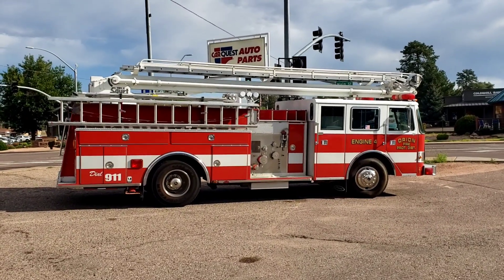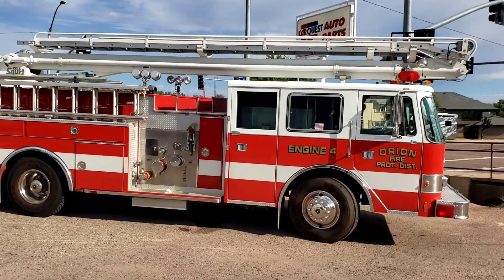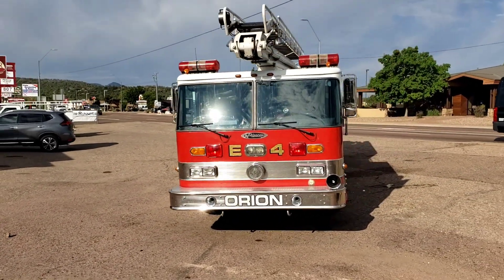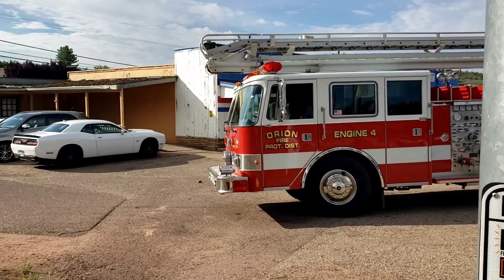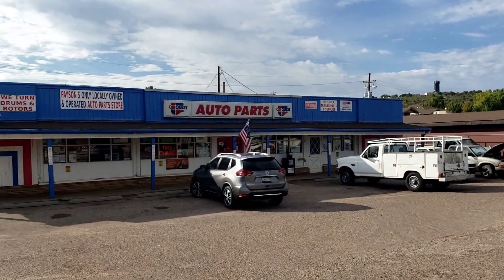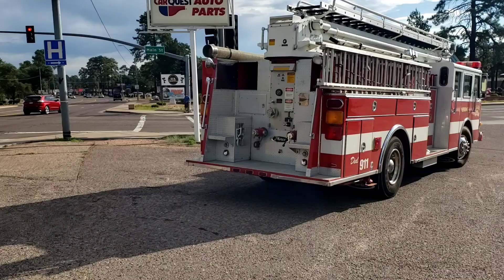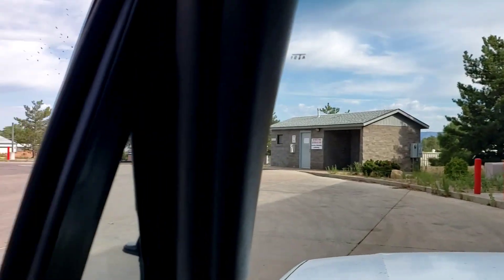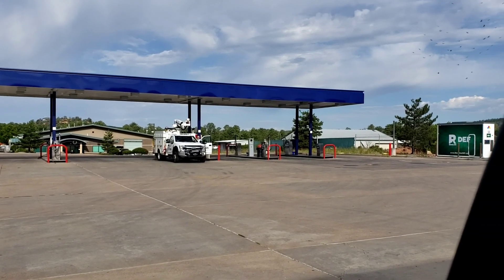Another fire truck: A 1991 Pierce "Arrow" passing through town.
I saw this and just had to stop and look at it. It is a 1991 Pierce Arrow engine, with a 55 foot Tele-Squirt aerial device. In the video I called it a "quint," but it technically does not carry enough ground ladders to meet the requirements for a quint. In the video I also said that it originally came from Orion, IOWA, but I think that it was actually Orion, ILLINOIS, which is just southwest of Davenport, Iowa. It was certainly a good, clean example of the Pierce rigs of that vintage, and I'm sure that it will serve it's new owners well.